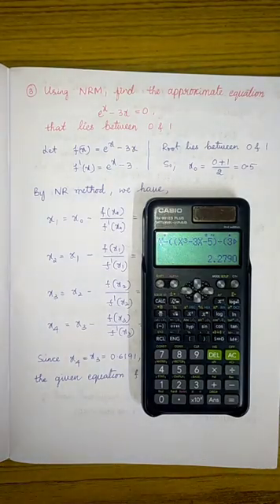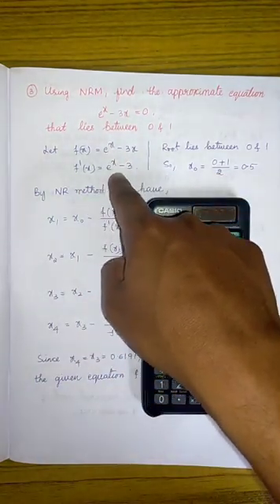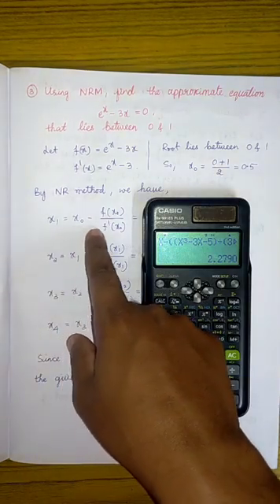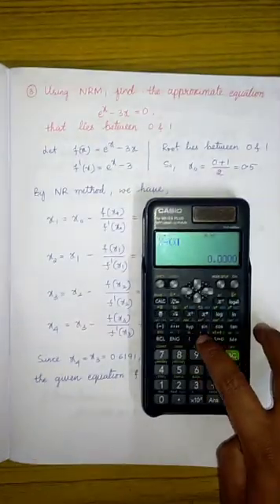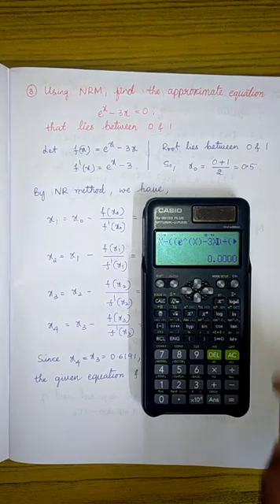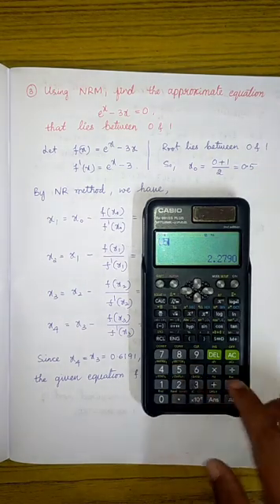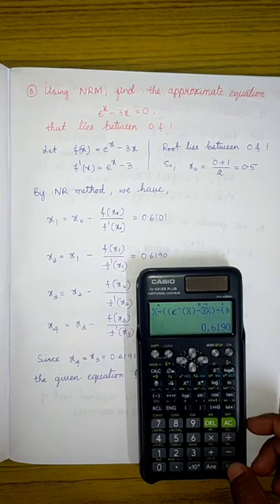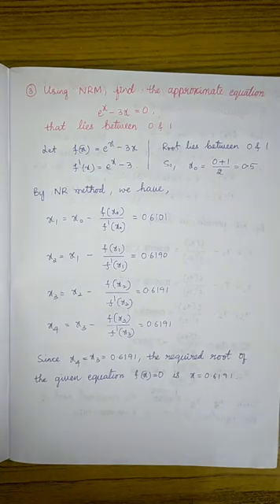Numerical Methods | Newton Raphson's Method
Unlock the power of the Newton Raphson Method—a fast and efficient technique for finding roots of nonlinear equations!

In this video, we cover:
✅ Concept and formula of Newton Raphson’s Method
✅ Step-by-step procedure
✅ Solved numerical examples

Perfect for students of Engineering Mathematics, this lecture is ideal for exam preparation and concept clarity.